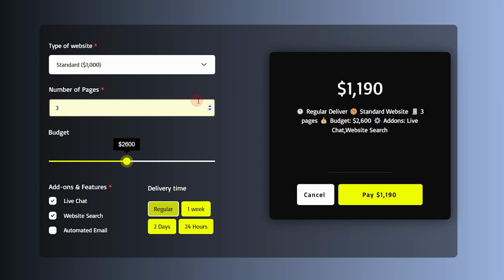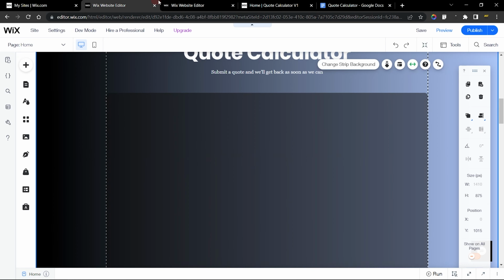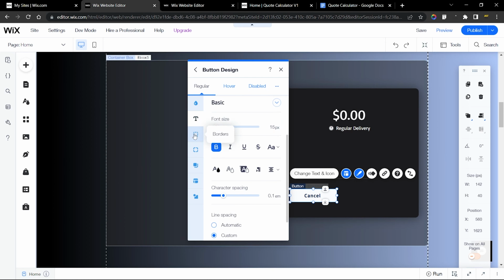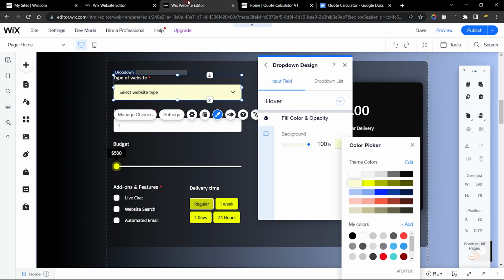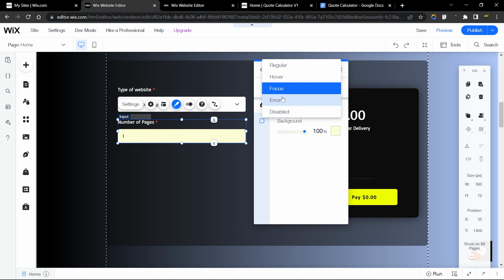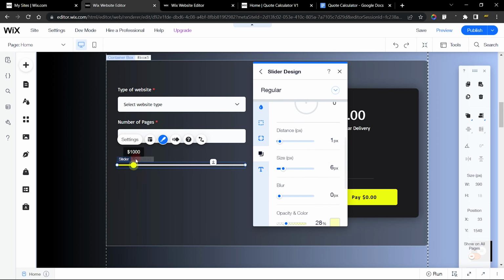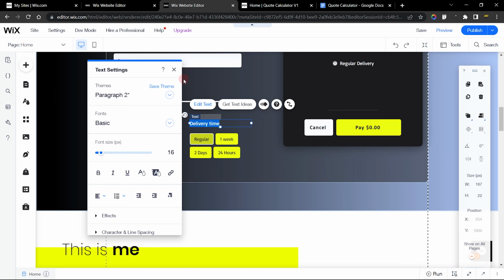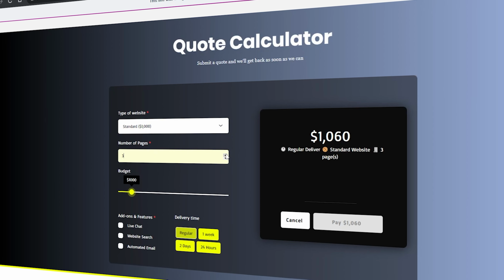Custom Quote Calculator Part 1 (Design). Beginner-friendly (2024) | WIX Ideas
Hi guys, in this tutorial we will go over how to add a custom quote calculator into your wix website using wix native elements and velo.

This Beginner-friendly tutorial is a detailed explanation of how to design your elements and make them look modern.

This part contains only the design.